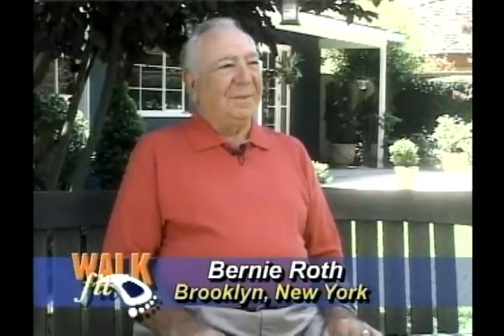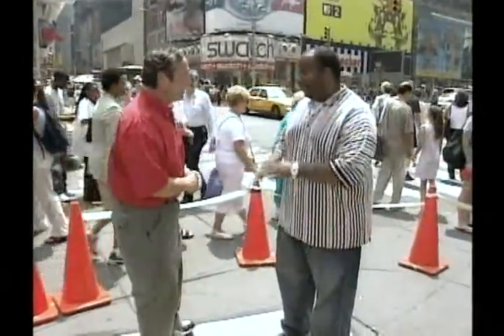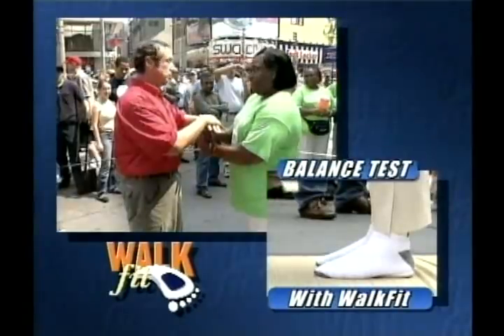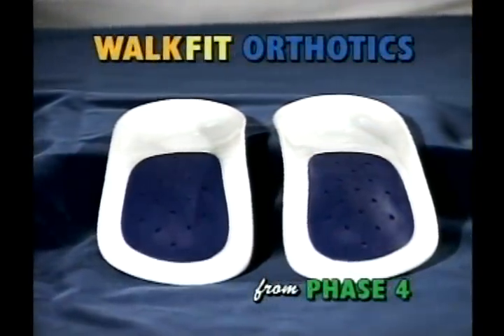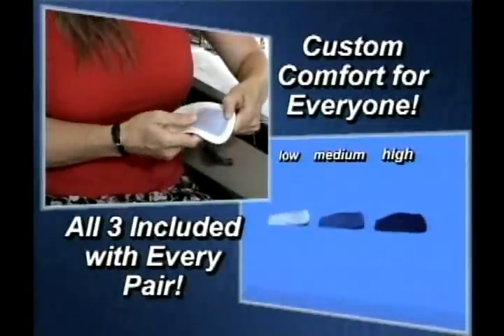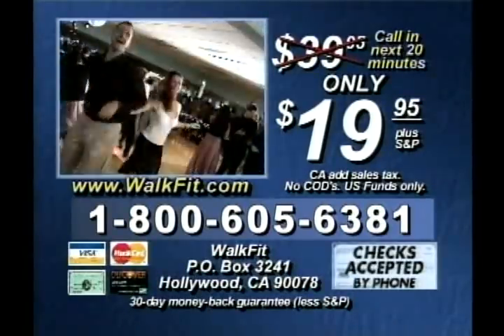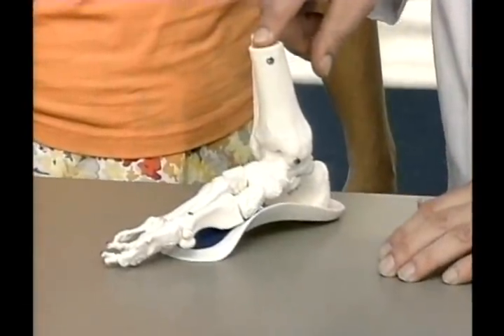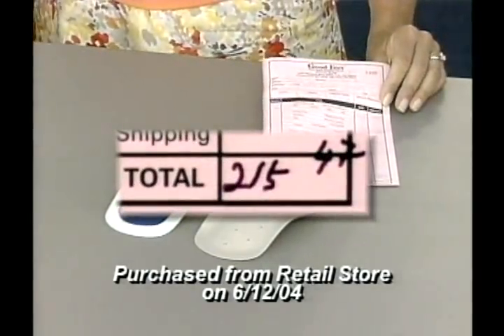Ideal Living presents WalkFit Orthotics: Part 2-Instant results of stability and balance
Relieve your foot pain with the amazing WalkFit® shoe inserts. These amazing shoe orthotics provide stability for the foot and help realign the pelvis and spine. With customizable inserts that guarantee comfort for everyone. They provide relief for foot, ankle, knee, and back pain caused by years of misalignment and give you better balance.

The show is hosted and presented by Mimi Umidon, Stuart Pankin & Dr. Allen Selner.
Realign your feet, Realign your Life!